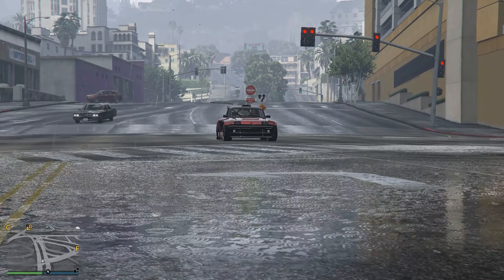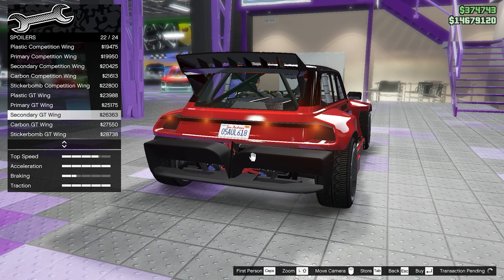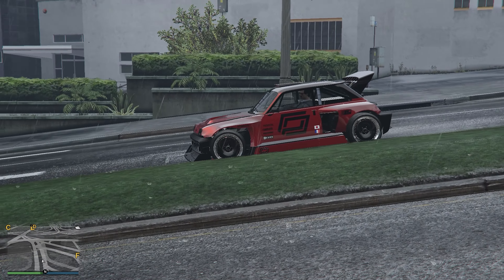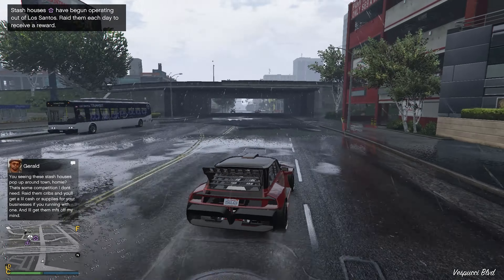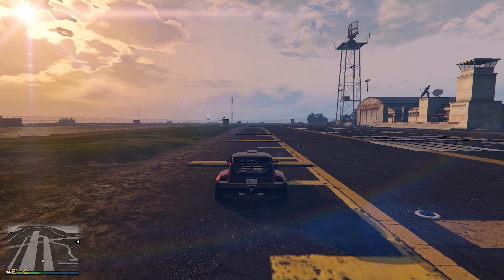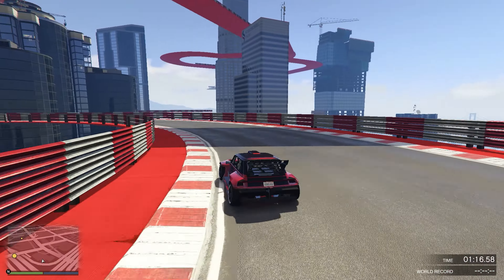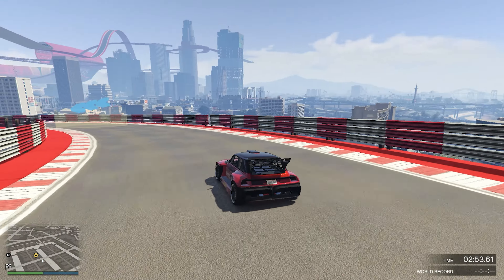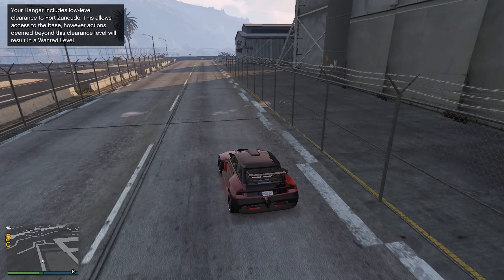Penaud La Coureuse Review, Customization and Track Test | GTA Online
Here is a review of the Penaud La Coureuse